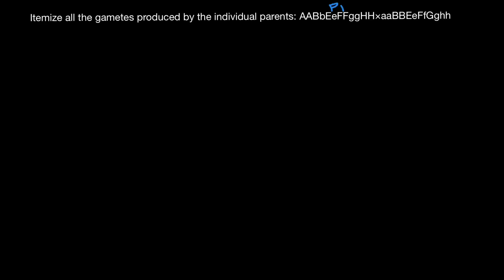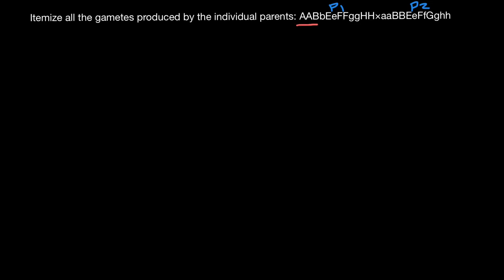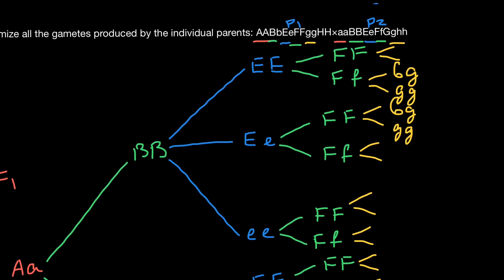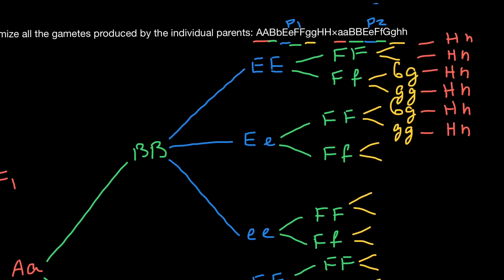How to use forked line method in order to solve genetics problems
While the forked-line method is a diagrammatic approach to keeping track of probabilities in a cross, the probability method gives the proportions of offspring expected to exhibit each phenotype (or genotype) without the added visual assistance.